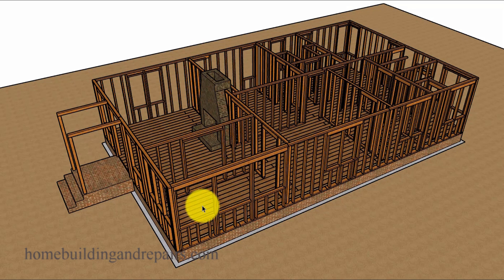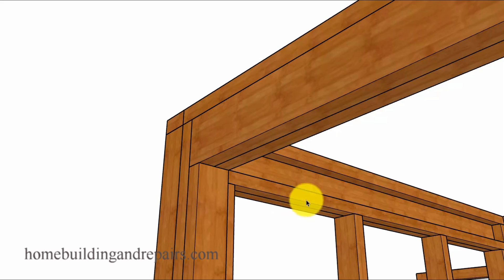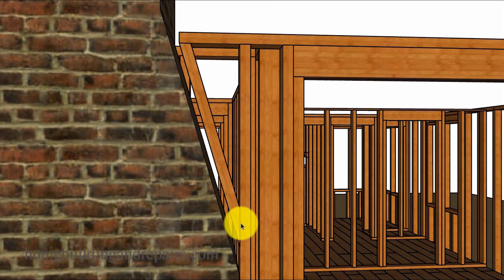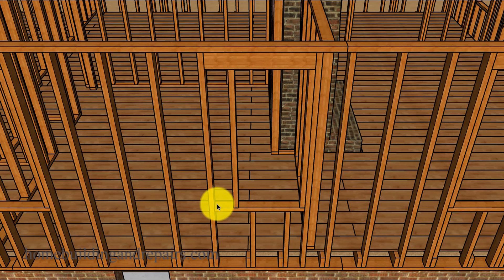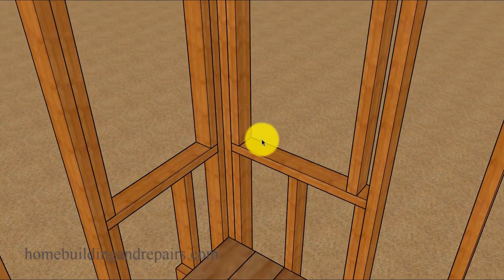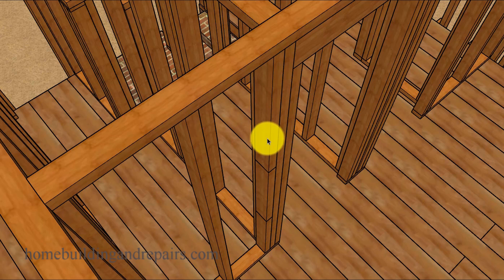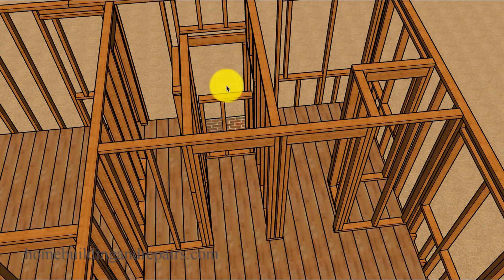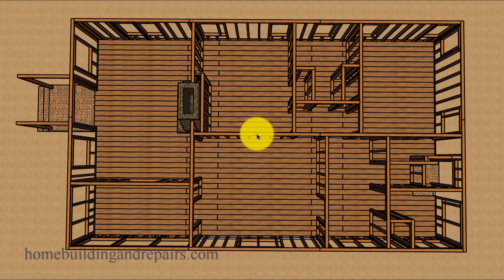Wall Framing Tutorial For 1923 Home Building Project - Part 4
Here is part 4 in our video series on how walls could have been built for a single story house built in 1923. Keep in mind that homes built in the 1920's could have been built in a variety of different ways and that this is not meant to represent the only one.

Part 4 - Wall Framing Tutorial For 1923 Home Building Project - You're Here!!